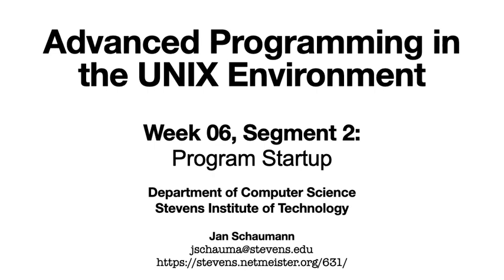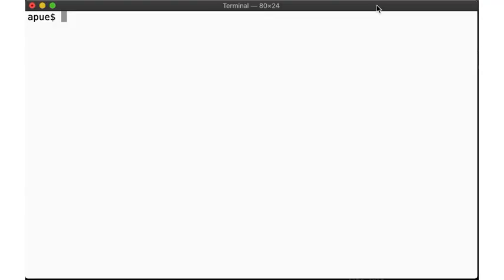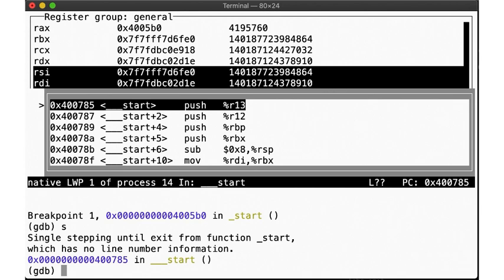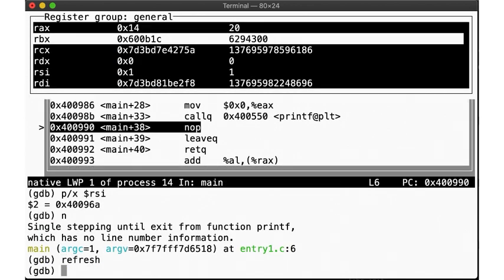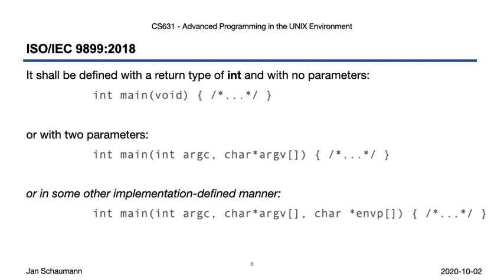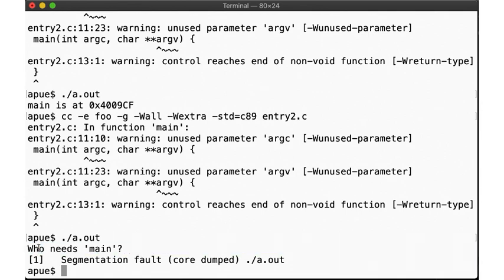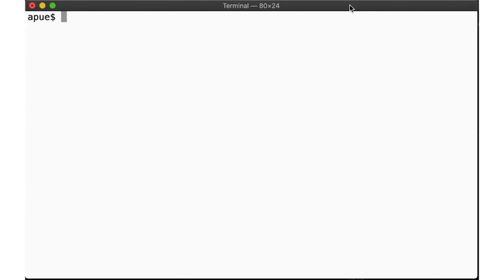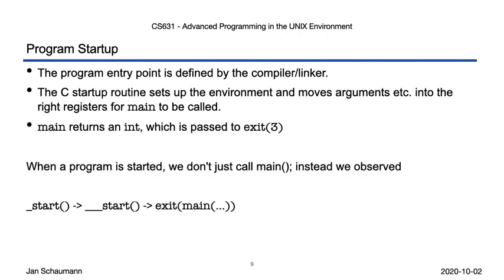Advanced Programming in the UNIX Environment: Week 06, Segment 2 - Program Startup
In this video lecture, we learn how a program starts. "What, you write 'main()' and off you go!" you say? Not so fast! Let's look at the program entry point '_start' and see if we can change it. Use your debugger to better understand how the process begins and ends its life.

Outline:
00:00 Introduction
00:41 Program Startup in the C Standard
02:17 From  '_start' to 'main'
07:28 crt0.S and crt0-common.c
09:39 Calling an alternate entry point
13:29 Alternate entry point without segfault
15:22 Recap